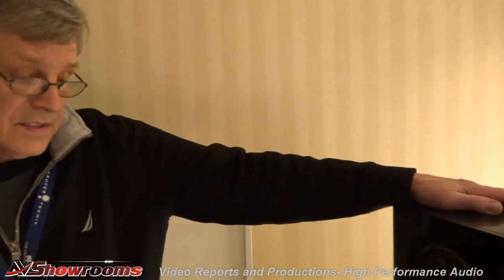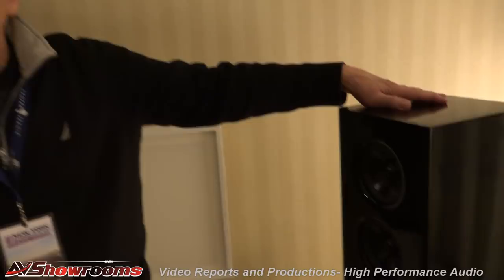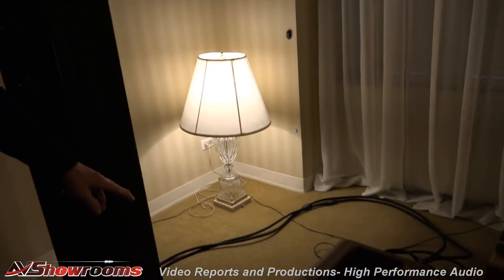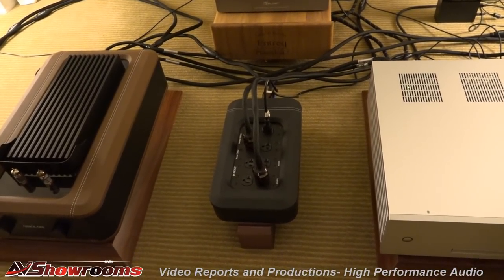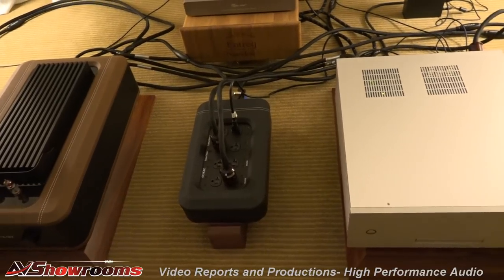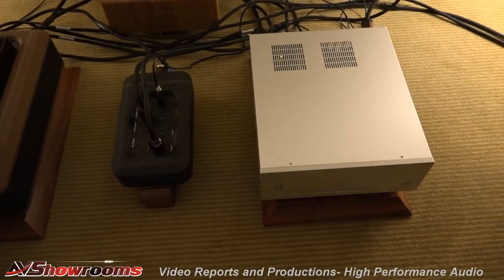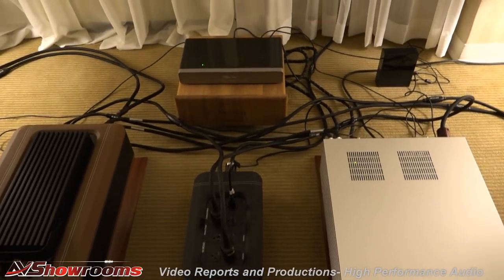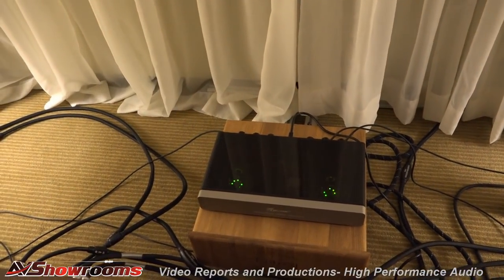Stillpoints, Absolare, Grandinote, Laufer Teknik Memory Player, Telos Grounding Block, New York Audi